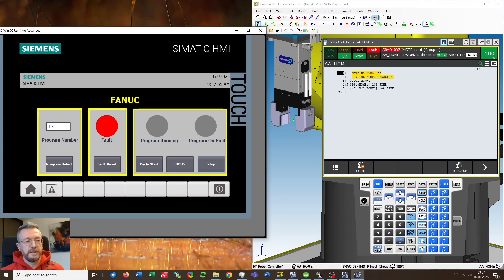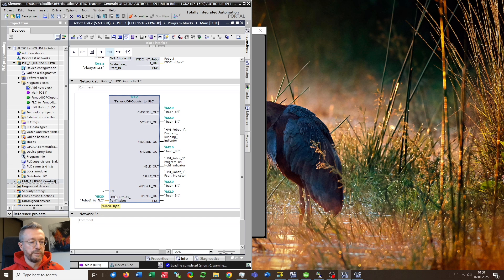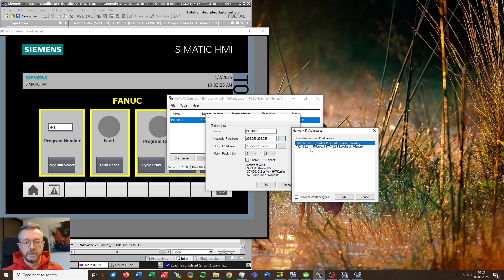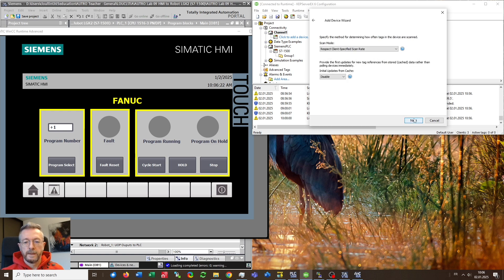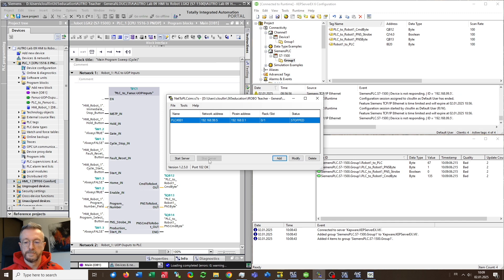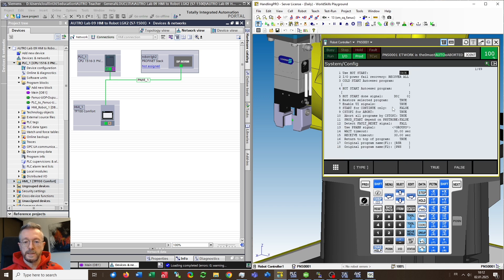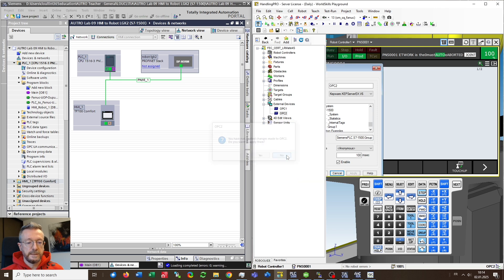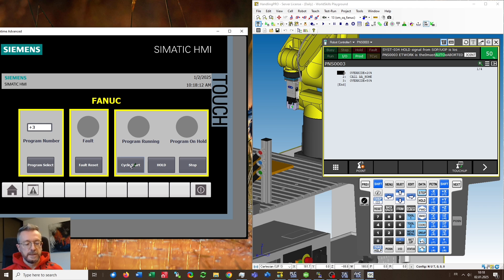PLCSIM v16 to Roboguide 9 Communication via NetToPLCsim and KEPServerEX with S7 1200 or 1500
Simulation of the communication between PLCSIM and Roboguide with the help of NetToPLCsim and KEPServerEX using a S7-1500.

0:00 Demonstration of the purpose
2:04 Configuration of the TIA project
3:36 Launch of PLCSIM and WinCC Runtime
4:11 Configuration of NetToPlcsim
6:36 Configuration of KEPServerEX
10:29 Launch of OPC Quick Client
12:30 Configuration of Roboguide
18:47 Proof of concept